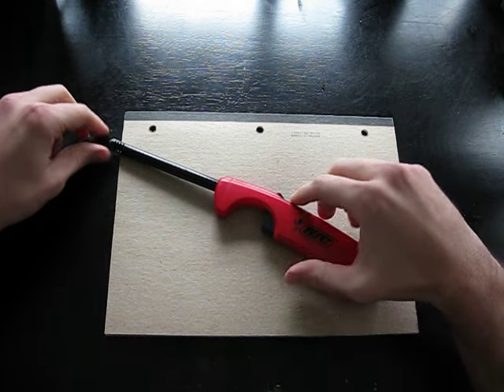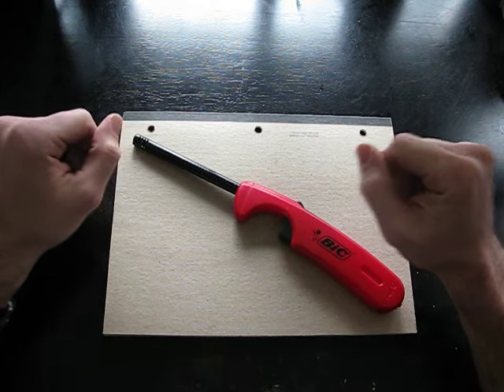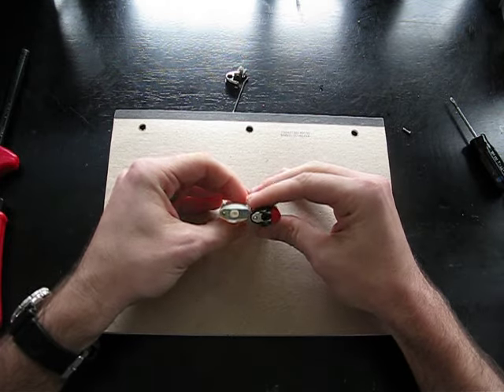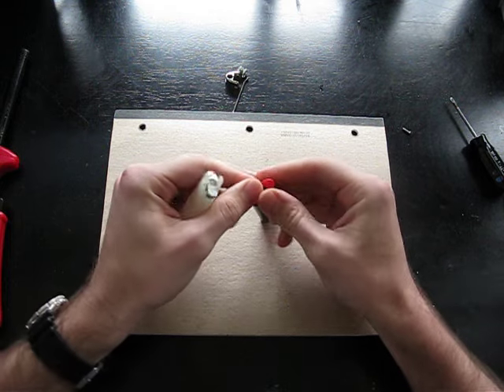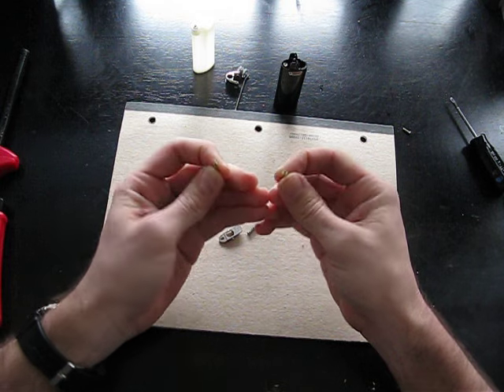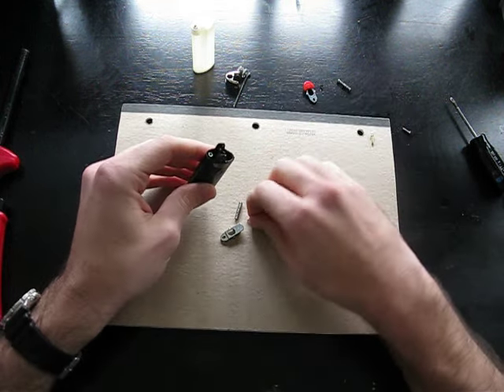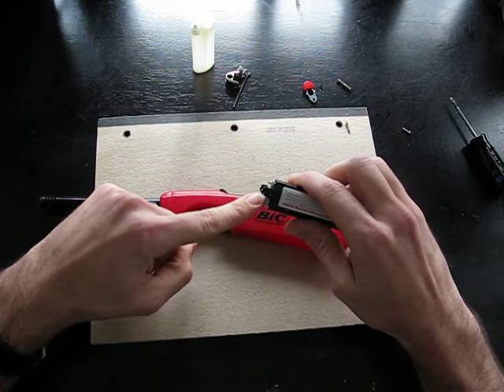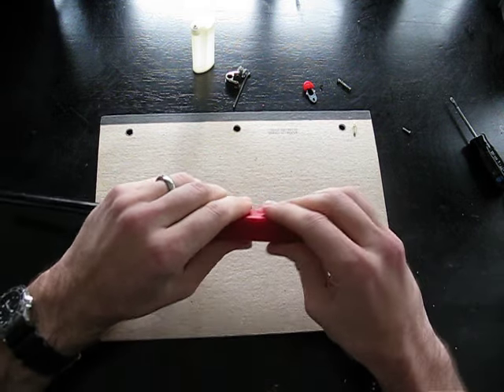Reuse an Extended-Reach (Disposable) BIC Lighter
There's not much to it, but this video demonstrates a trick I use to refill long-handled, disposable lighters. Depending on where you live, this might save a few bucks over buying a new one and may even make you the hero at your next BBQ.